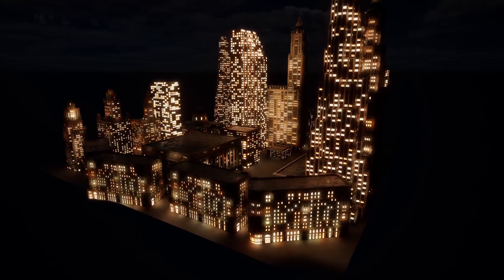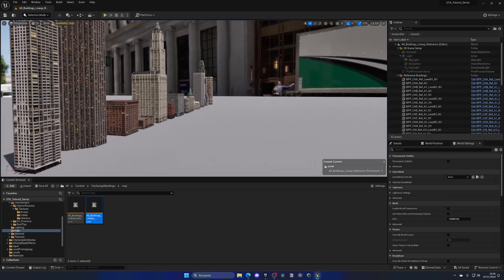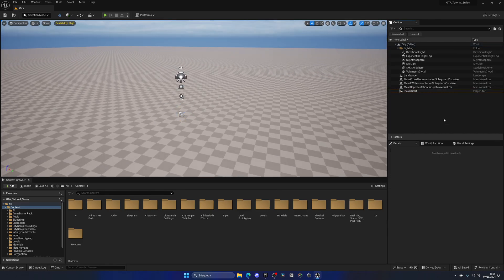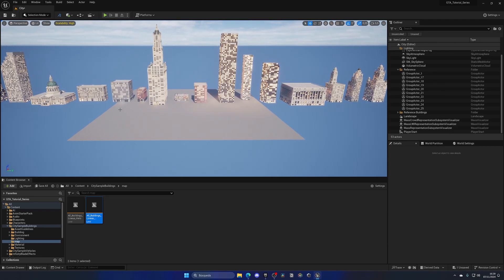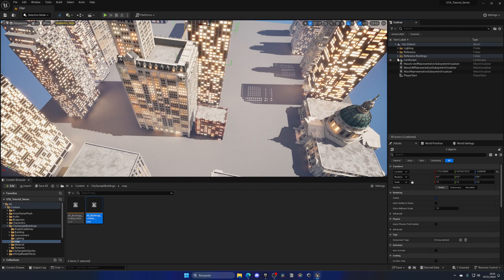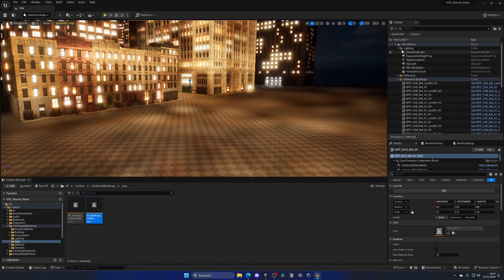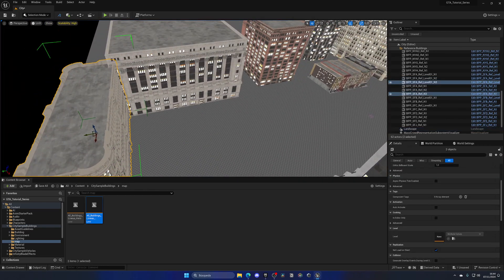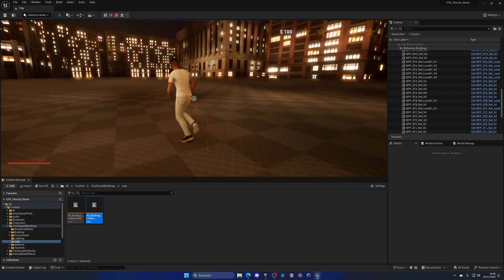Unreal Engine 5 GTA 6 Tutorial Series - #35: City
Hello guys, in this quick and simple tutorial we are going to begin with my UE5 GTA 6 Tutorial Series in Unreal Engine 5! In today's episode we will create the city.